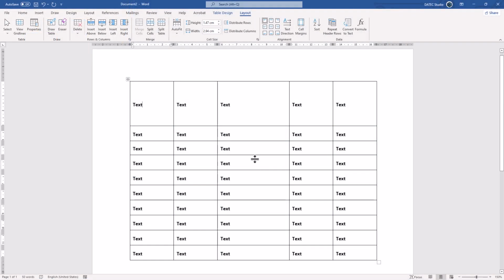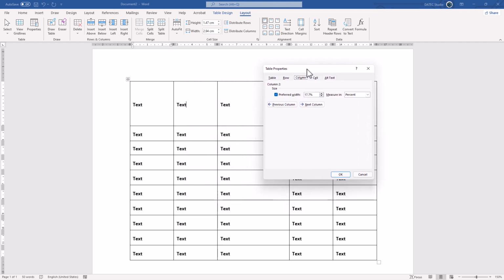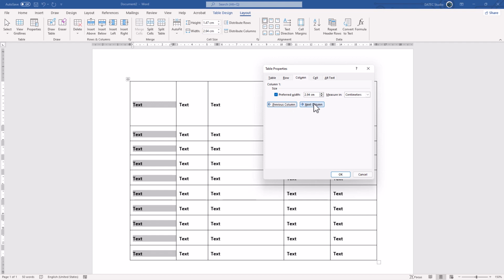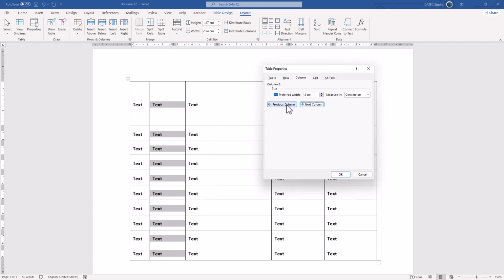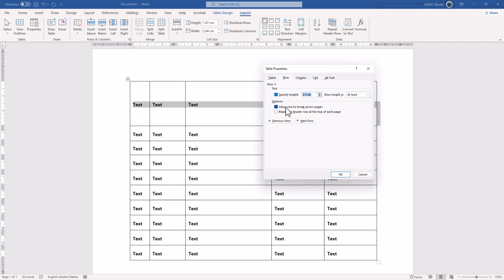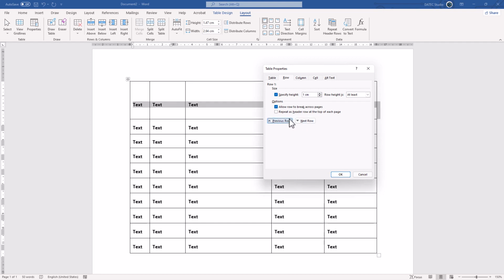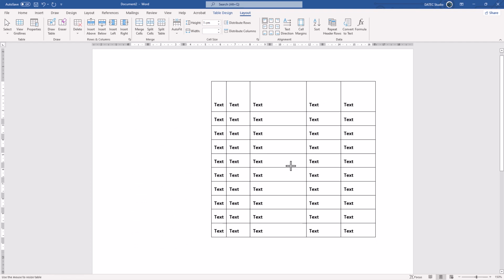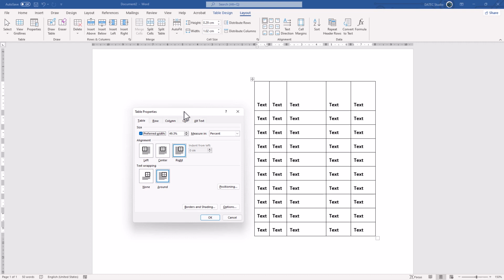#87 - Table Properties More Tips In Microsoft Word